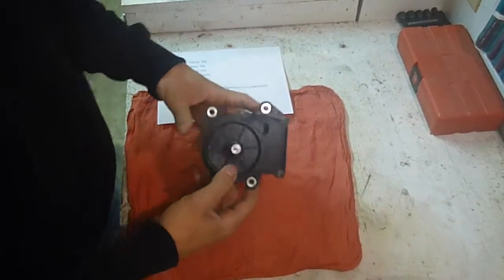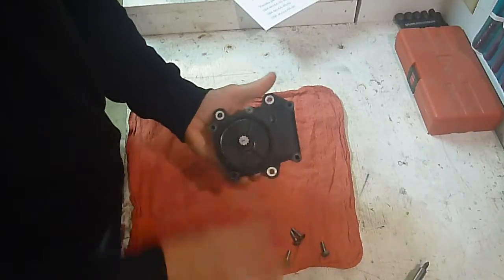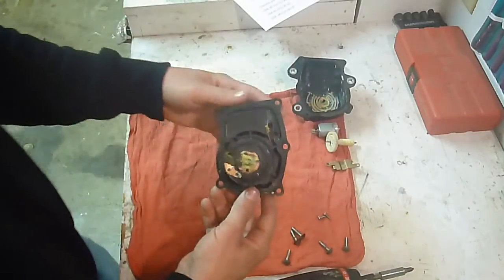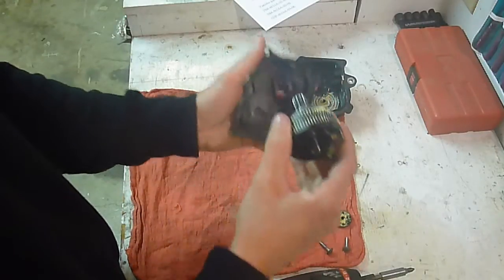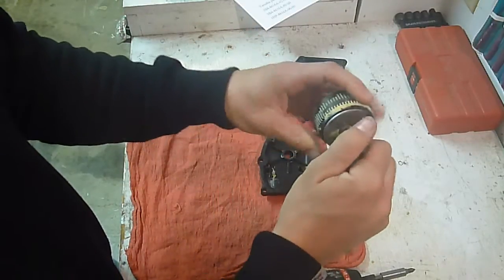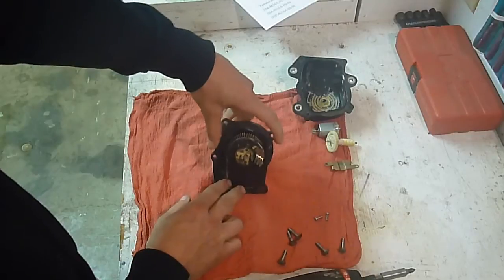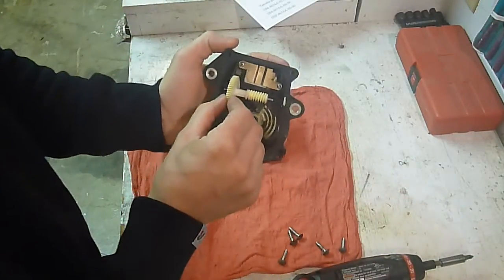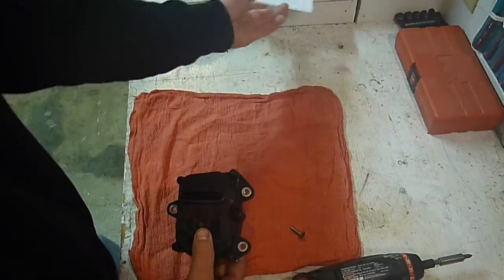How To Take Apart and Re-Time the Yamaha 3B4-4616A-02-00 4x4 Servo Assembly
When the Yamaha 4x4 system starts giving you trouble. The servo is usually the first place to check for problems. This video will show you how to take apart, inspect, and re-assemble the 3B4-4616A-02 and the 1HP Servo motor.